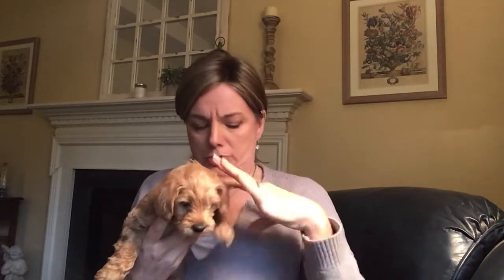How to Prepare for a Successful First Night with your Puppy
What to do on the first day you bring your puppy home to make sure you have the best first night with your puppy.